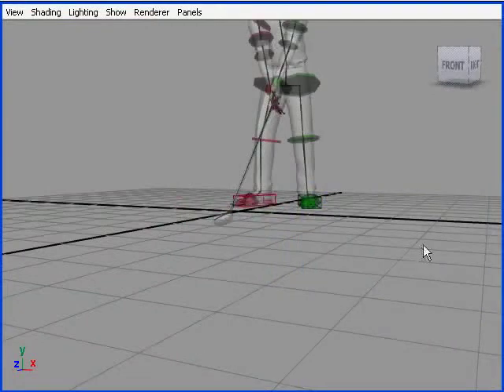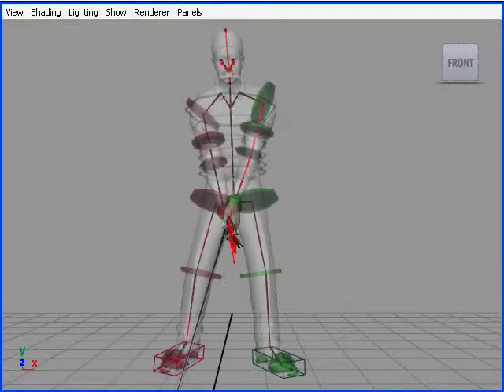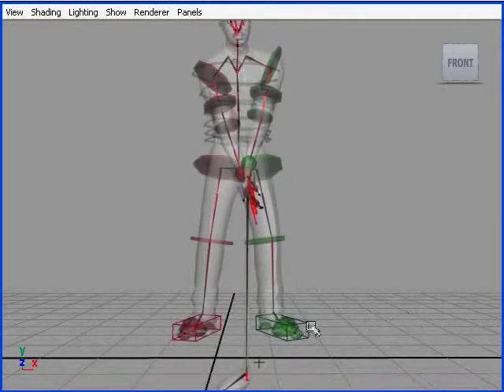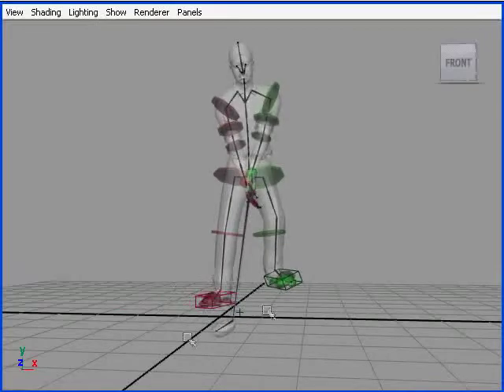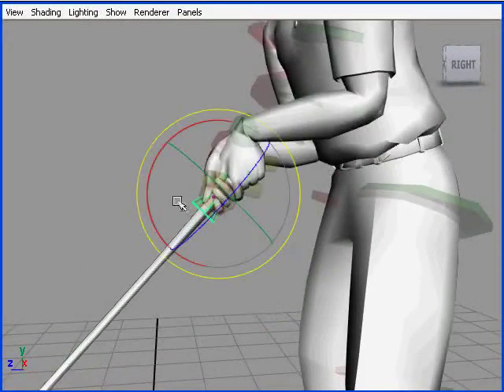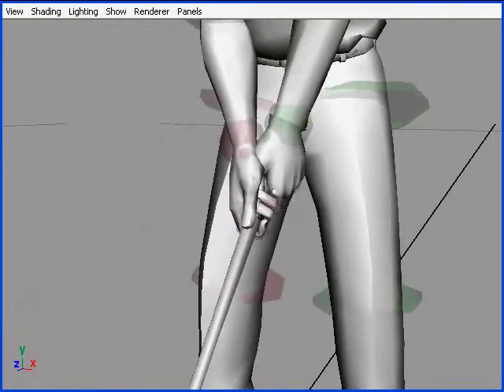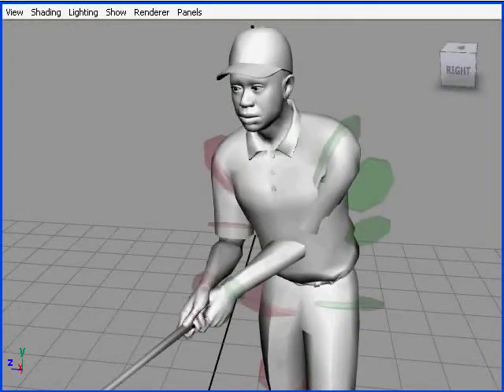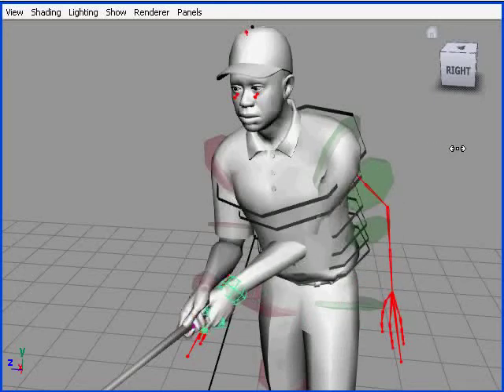Rig for Editing Mocap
The idea behind this character animation rig was to enable animators to layer changes on top of motion capture data in Maya.  All the standard rigging tools are here, but animators' edits are seamlessly blended with captured data. There are also tools for sticking hands to props and props to hands and animated blending in between. (Updated, shorter version).